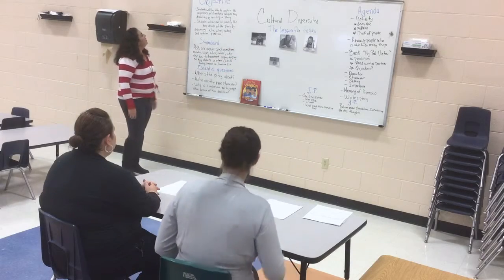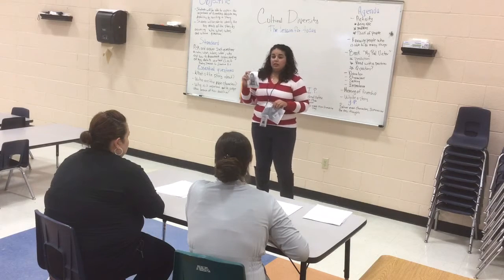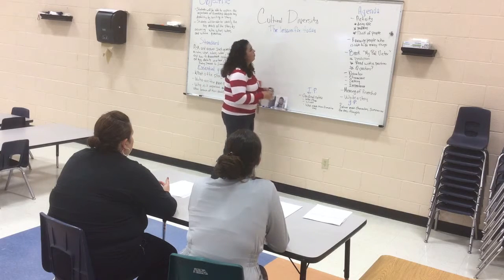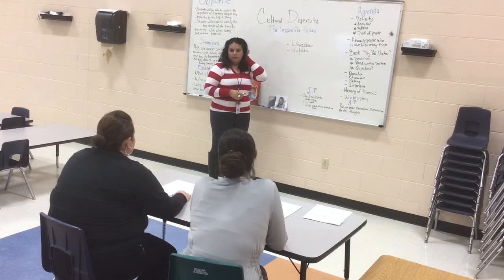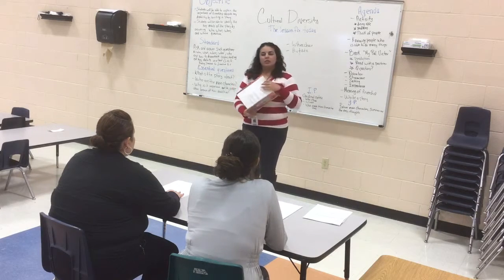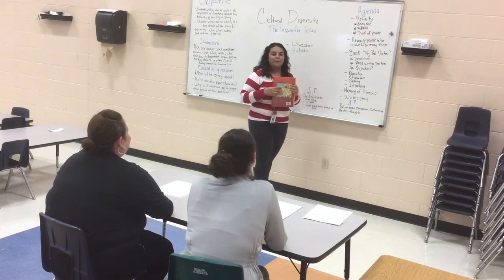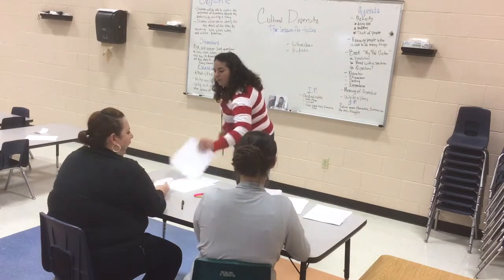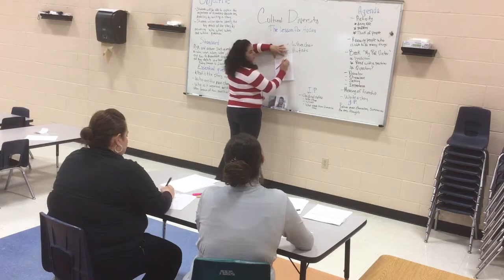trim CD6D462B 6B57 43B0 B1E0 B33F41372008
Perla Tamayo